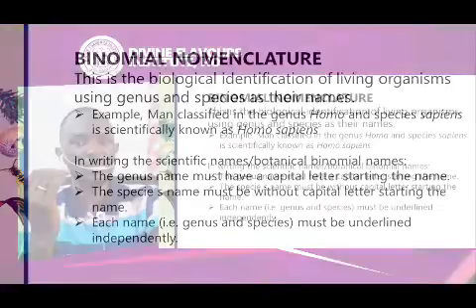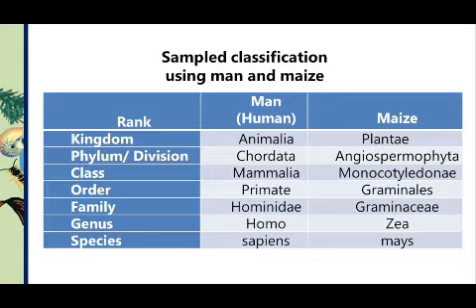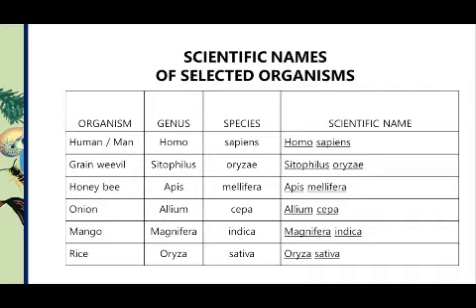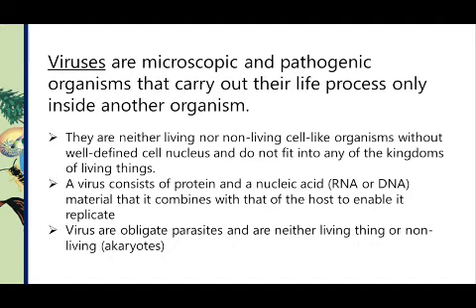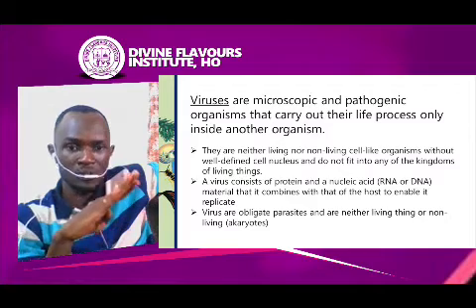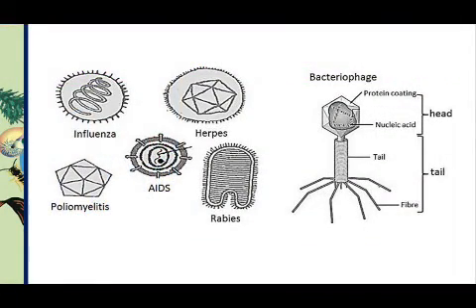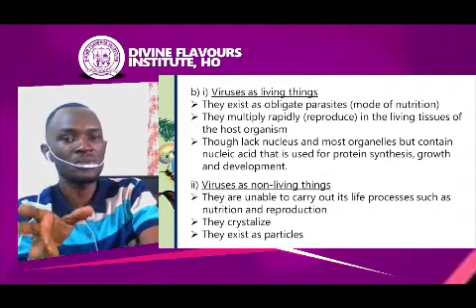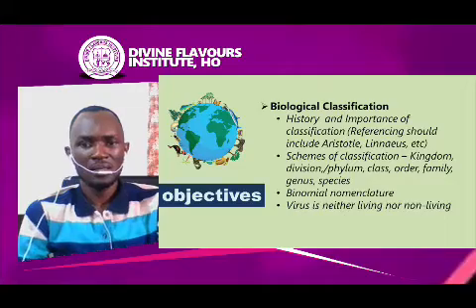Binomial Nomenclature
Online Session with Students of Divine Flavours Institute